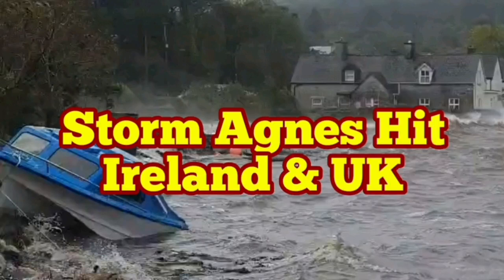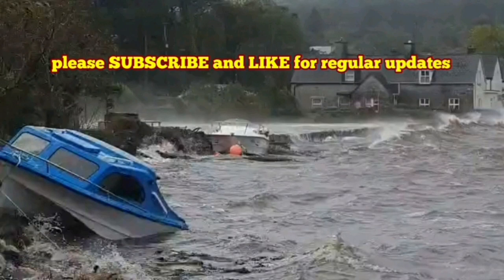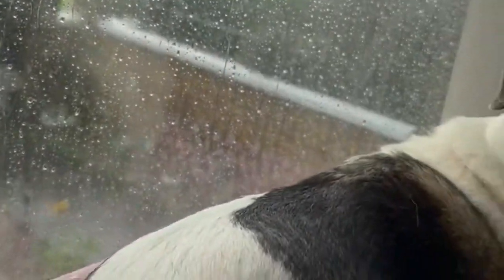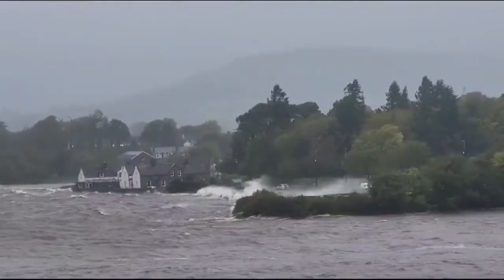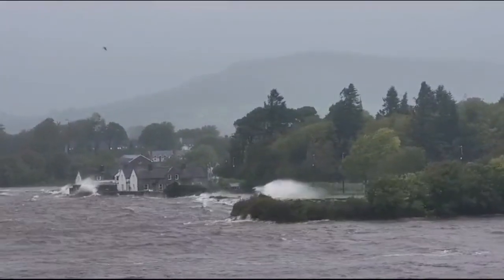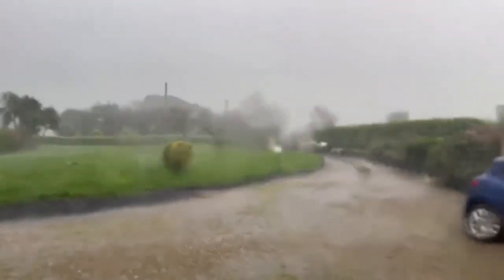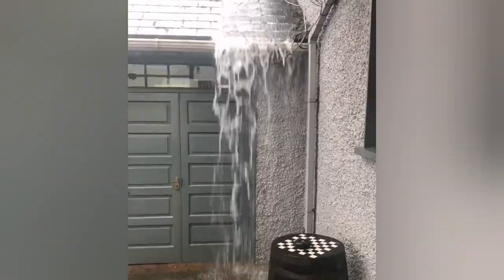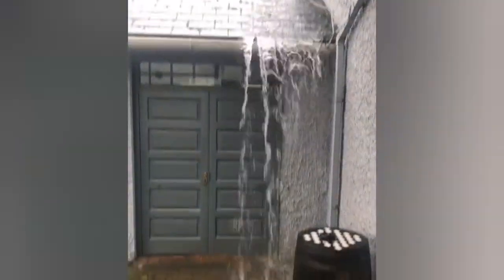Storm Agnes Hit Ireland and UK, Tropical Storm, Hurricane, Global Warming, Climate Chaos